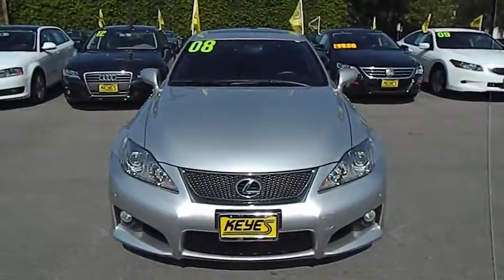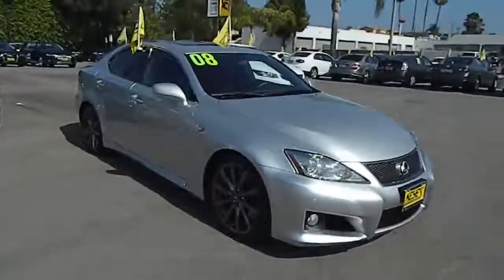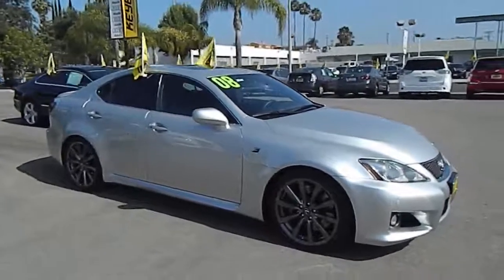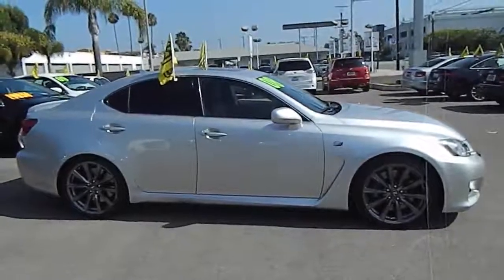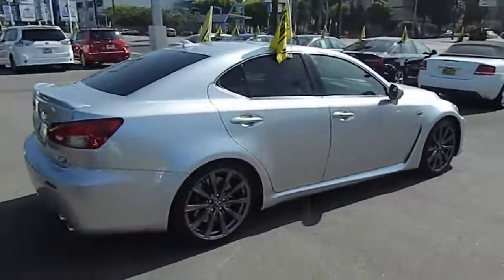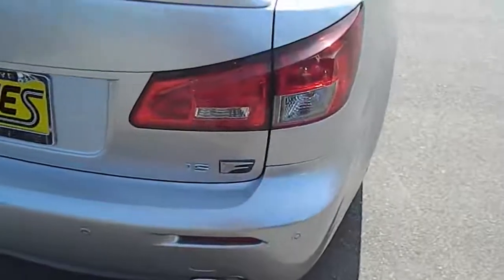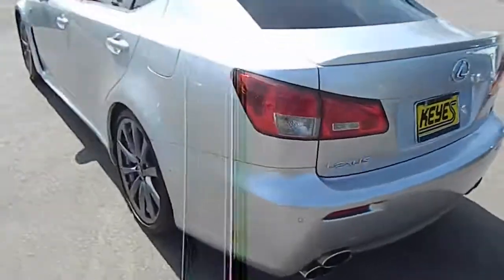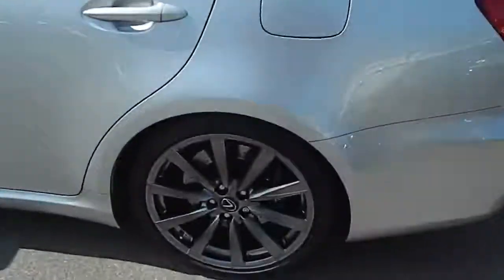2008 Lexus IS F - Sport Sedan 4D Los Angeles CA 420490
2008 Lexus IS F  - Stock#: 420490

Keyes Audi
5239 Van Nuys Boulevard

font color = red size = 4NAVIGATION, ONLY 22,000 MILES!/font color text size This ONE OWNER, VERY LOW MILEAGE Lexus ISF Sports Sedan is Silver with Black Leather Interior and Alumium Trim. This VERY LOW MILEAGE ISF has NAVIGATION, Parking Sensors with Rearview Camera, Bi-Xenon Headlights, Heated Seats, Voice Control, Bluetooth Wireless, Keyless Start/Stop, Mark Levinson Premium Sound System, Multi-Disc CD Player, Auxiliary Input, Multi-Function Steering Wheel with Paddle Shifters, Sunroof, Power Seats, 19inch Multi-Spoke Alloy Wheels, and more. Keyes Audi is the #1 volume Audi dealer in the United States!